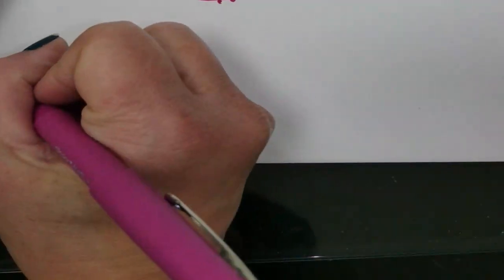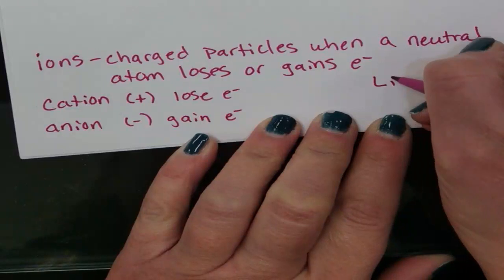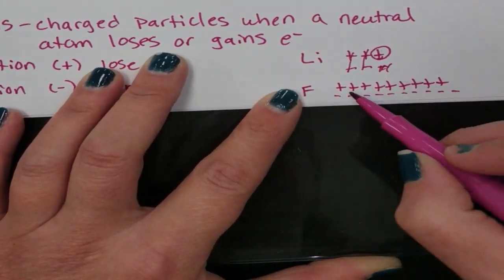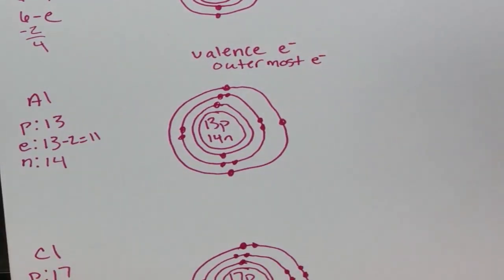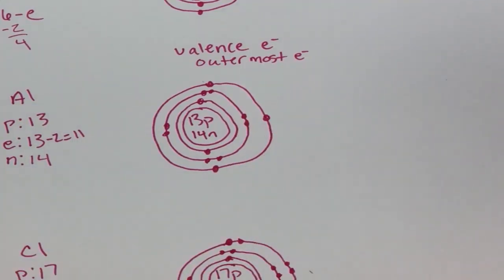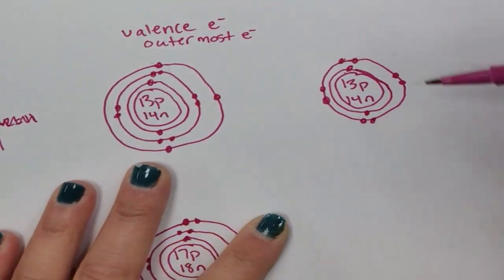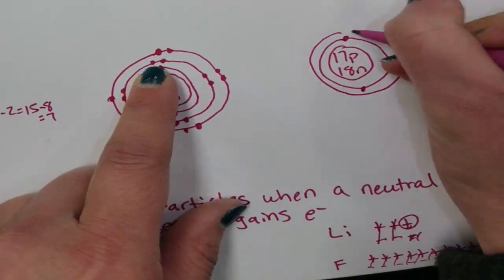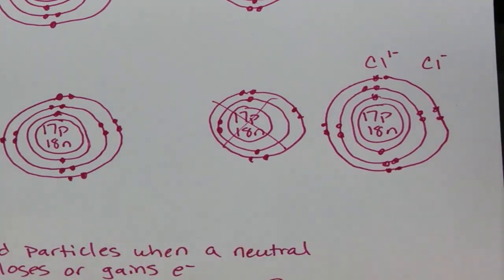Bohr Model Ions